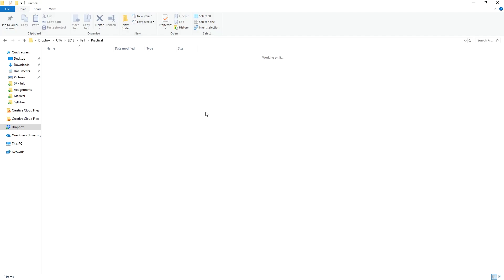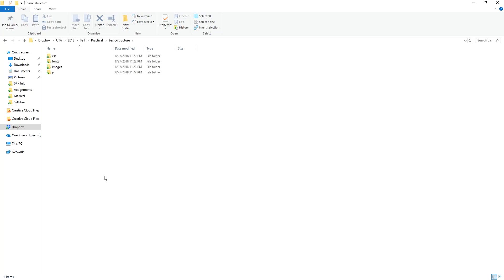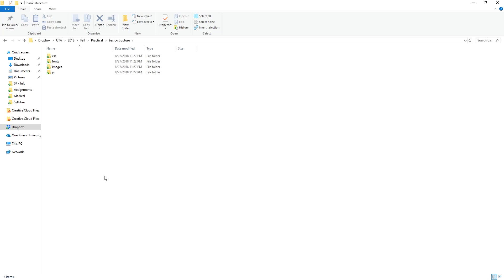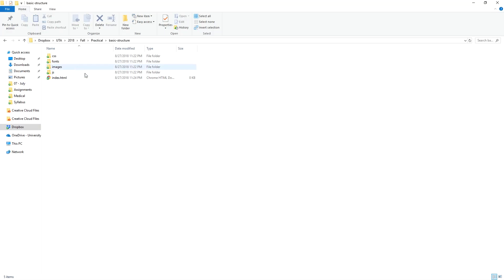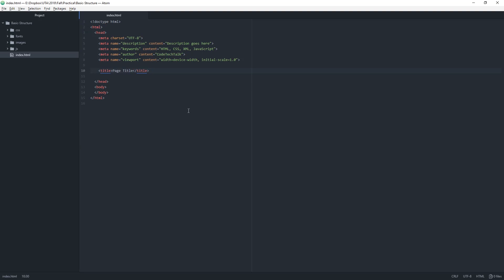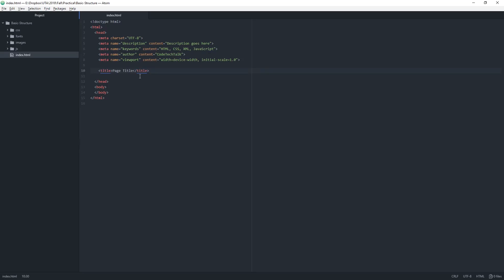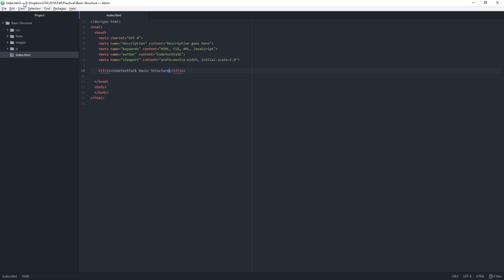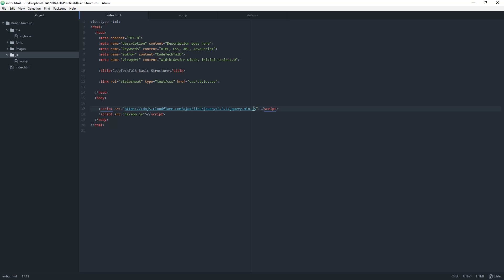Reusable HTML Page and Folder Structure (Tutorial)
Today we are going to create a basic folder and file structure that can be used for future front end development projects. We are going to create the folder structure, the necessary HTML, CSS and JavaScript Files and link them all together.